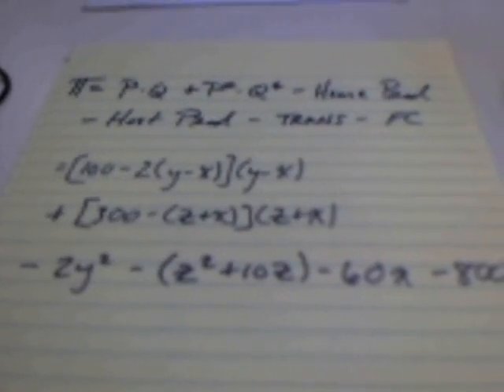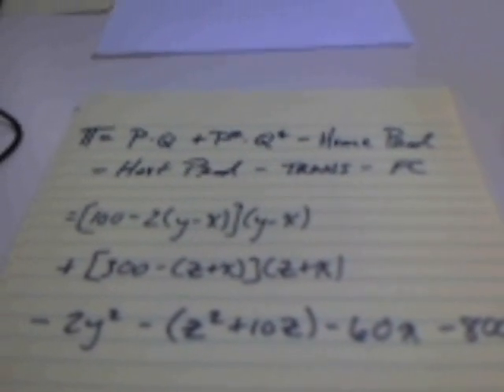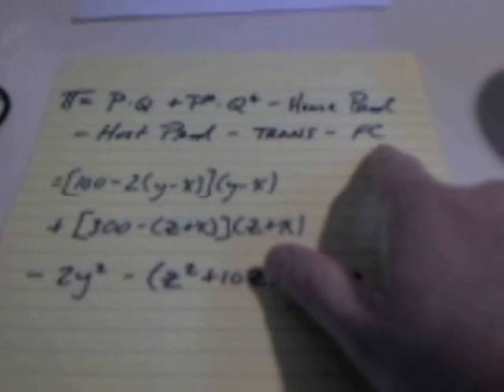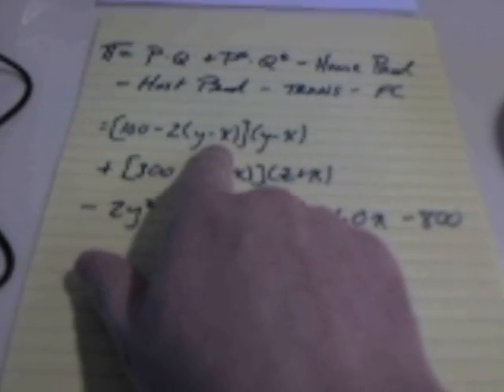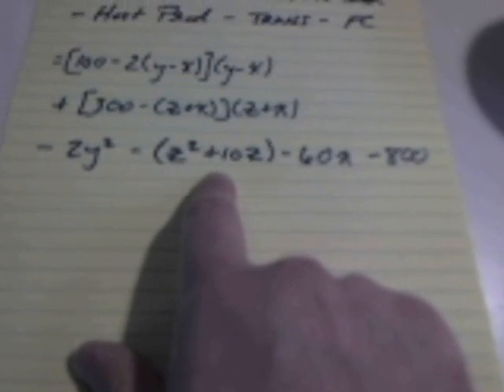Horizontal model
How to do practice problem #1